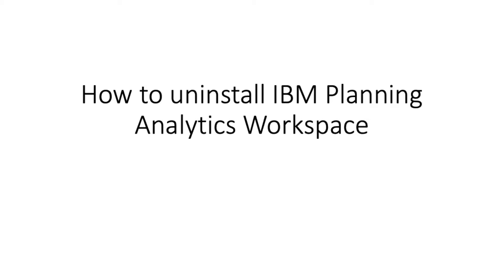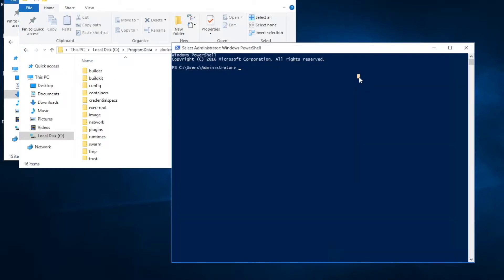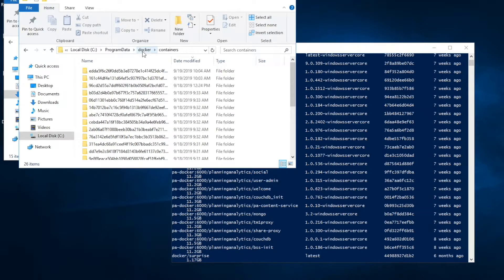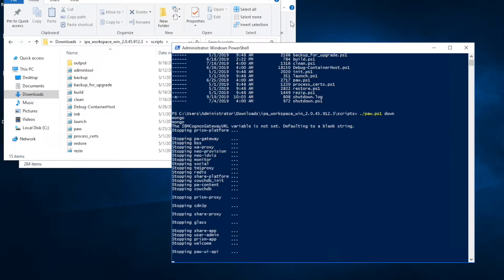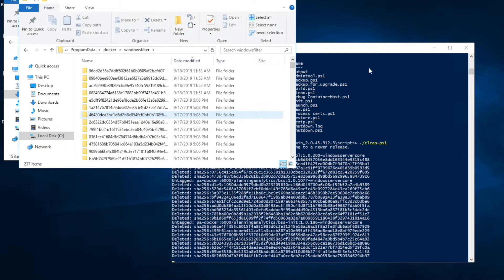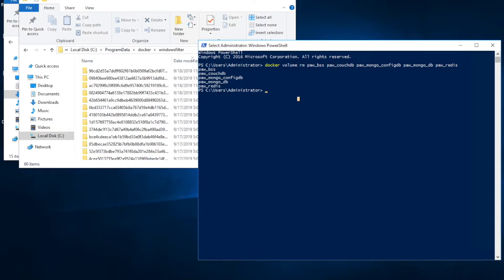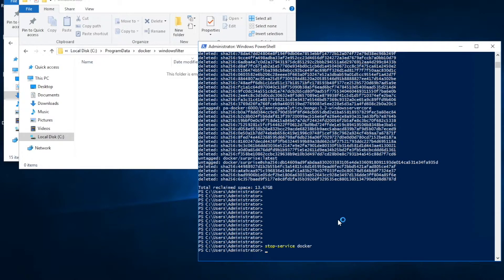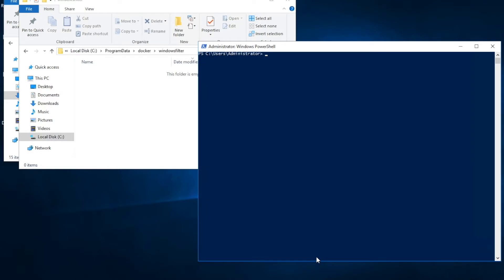Uninstall IBM Planning Analytics Workspace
Watch how to uninstall Workspace by deleting container and images files from Docker.